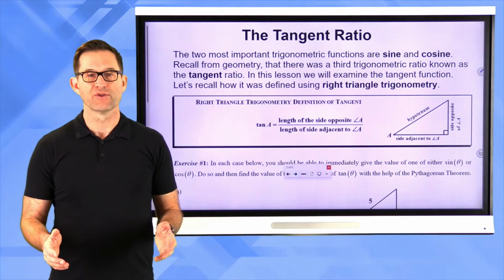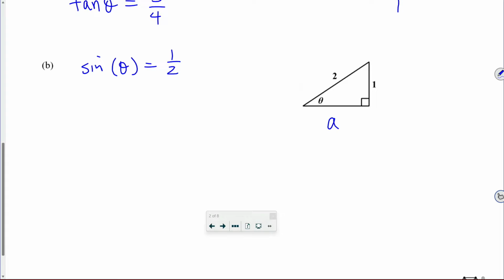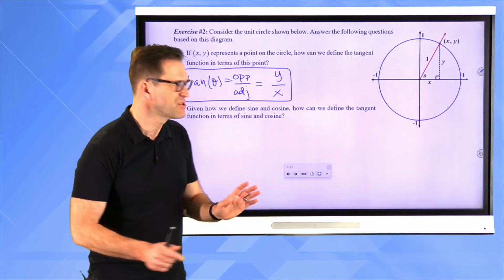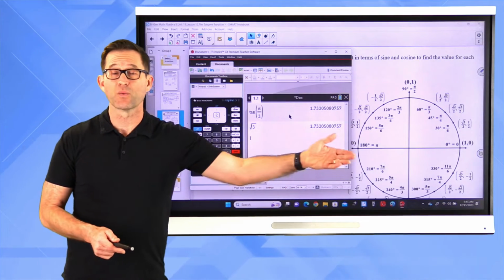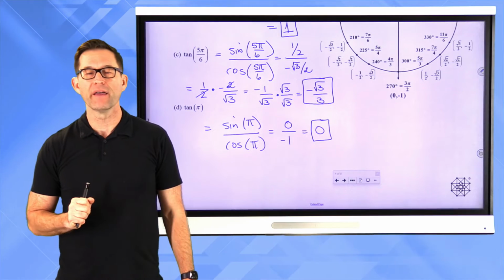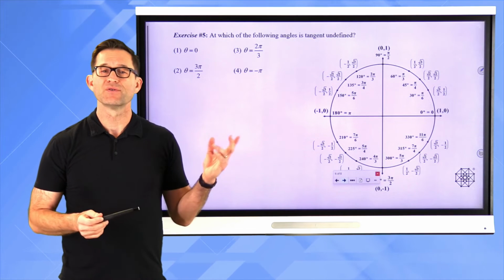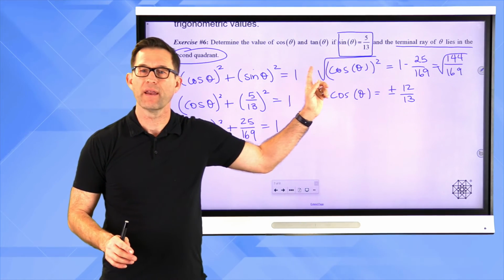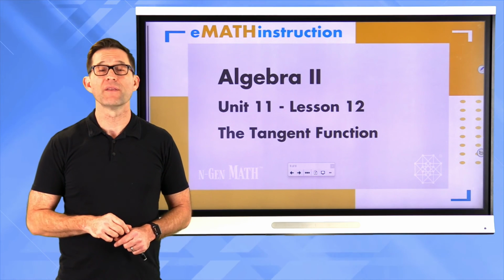N-Gen Math Algebra II.Unit 11.Lesson 12.The Tangent Function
In this lesson, we learn about how we can define the tangent function using the unit circle and the sine and cosine functions. We also work with finding the tangent of the special angle values.